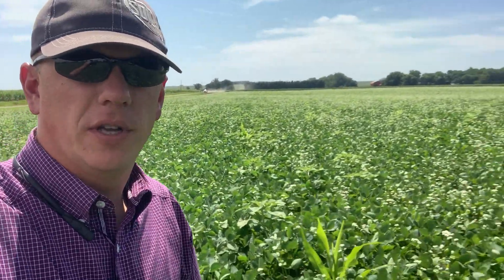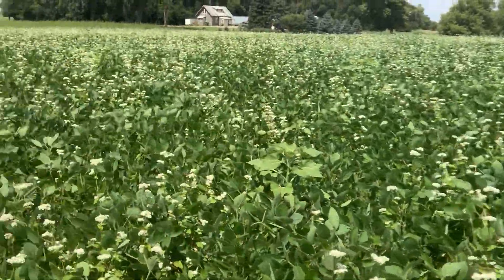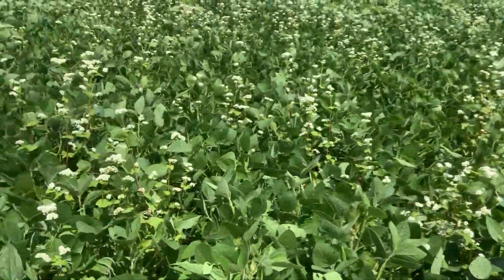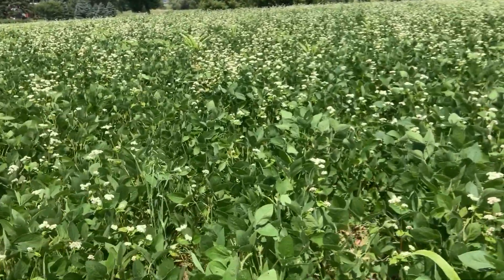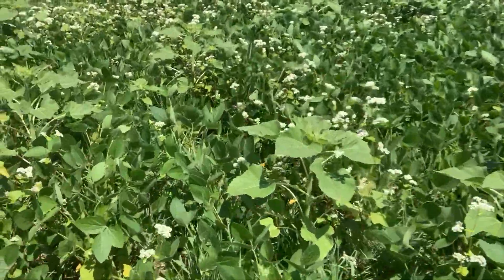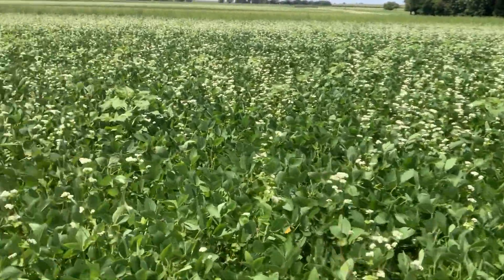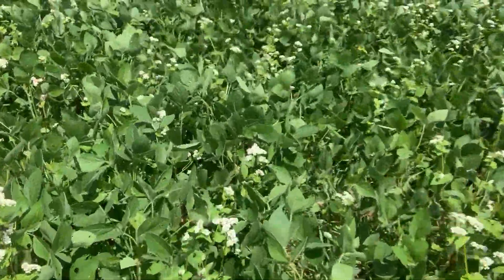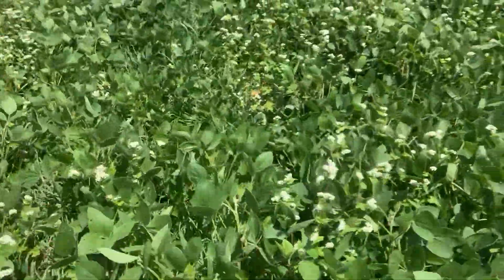Planting cover crops into soybeans.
Here we planted a Cover Crop Blend Of Winter Cereal Rye, Sunflowers, and Buckwheat 1 week after planting Soybeans with a 15 inch air seeder.